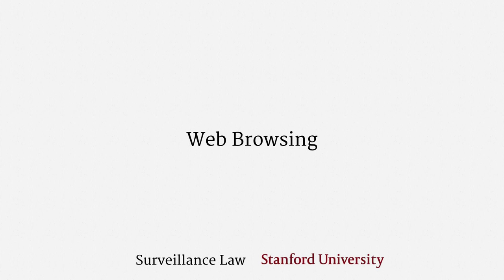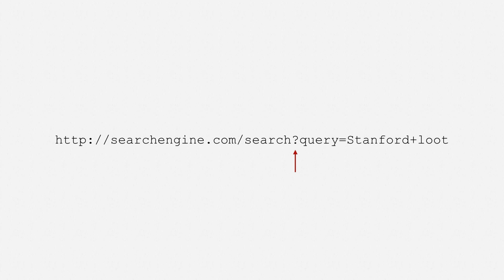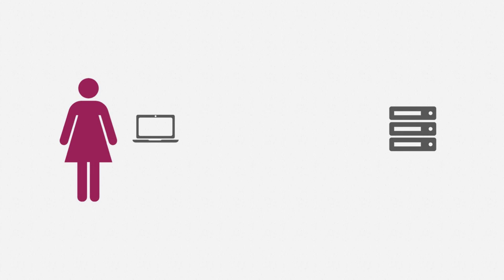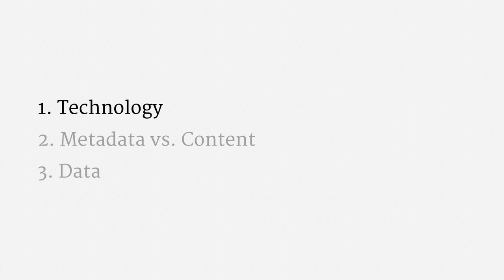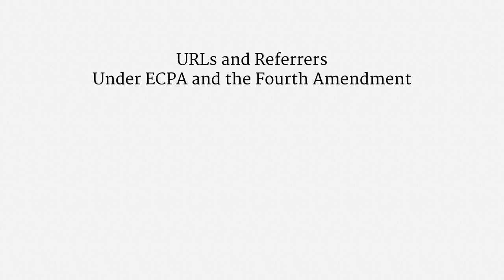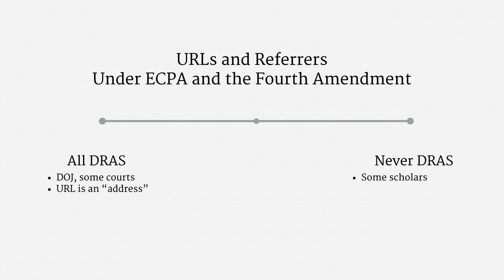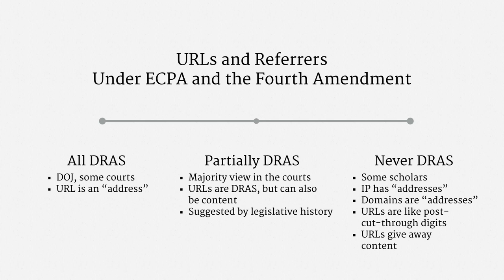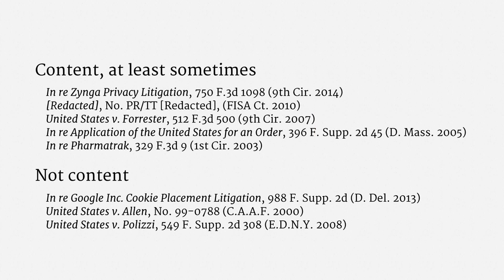Web Browsing (Under the Pen Register Act and Wiretap Act)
Topics: The Pen Register Act, the Wiretap Act, URLs, referrer headers, content vs. metadata